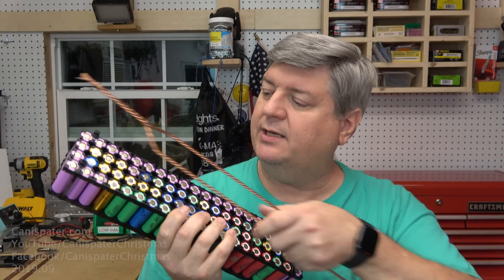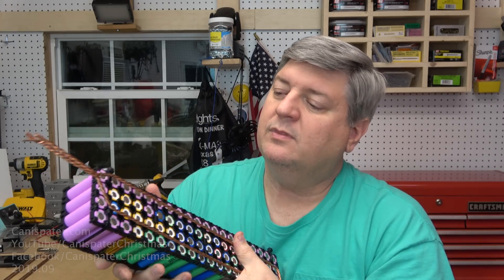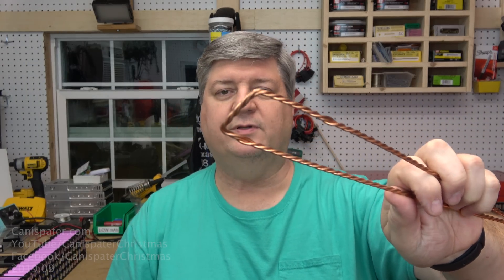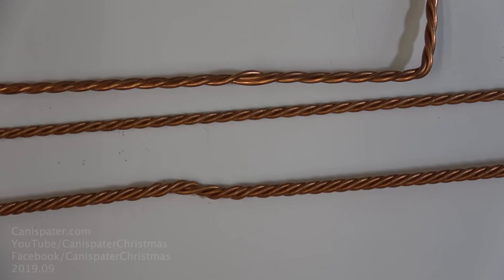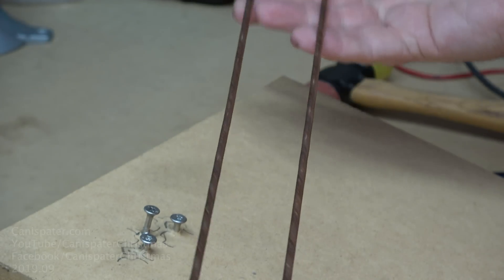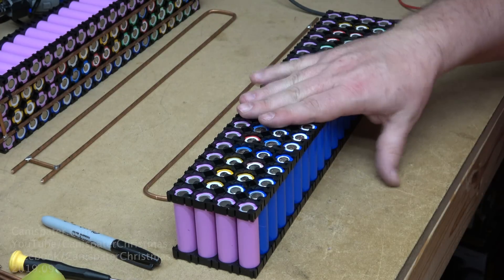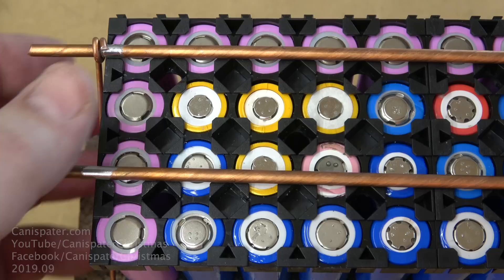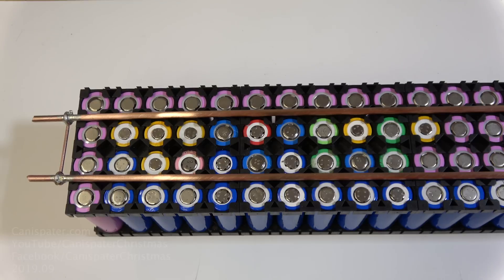⚡️DIY Powerwall Project - ep6 - Bus Bars (2019)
BUS BARS! I talk about making bus bars and how I'm planning to connect everything together. You won't want to miss it! 😀

Part numbers:
Powerpole® 75 Standard Housings, Red SKU: 5916G7
Powerpole® 75 Standard Housings, Black SKU: 5916G4
Powerpole® 75 Silver Plated Wire Contacts #6 AWG SKU: 1307-BK

Keith's EBay Store (pack-building supplies)